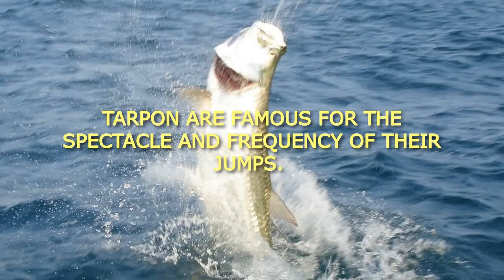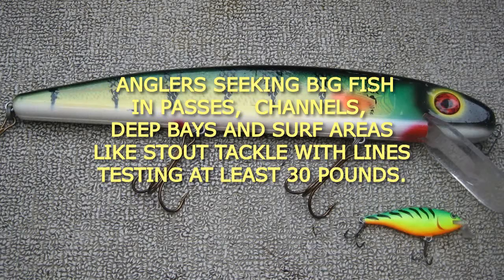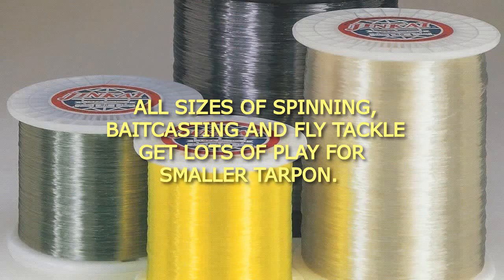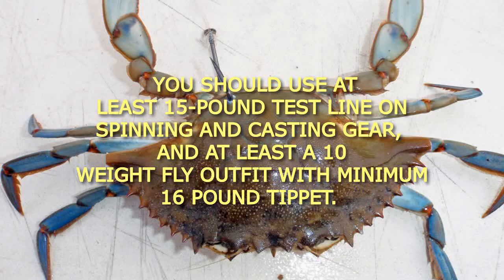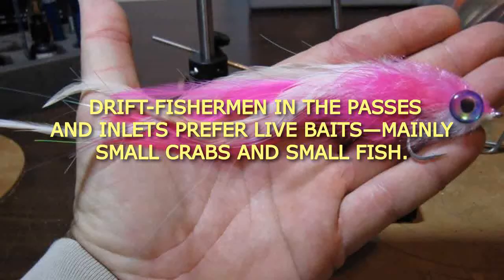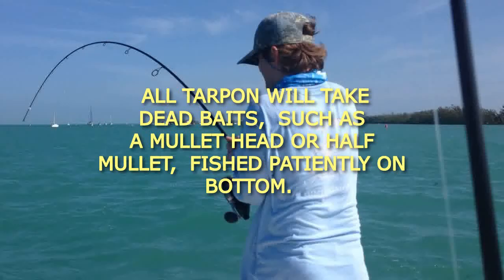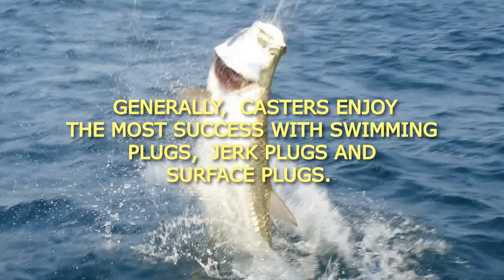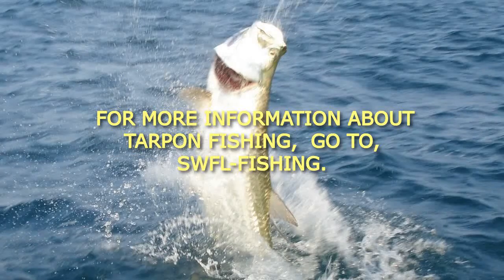Catching Tarpon in Englewood Florida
- Big Fish Charters in Englewood Florida offers tips for what to use for catching tarpon in Boca Grande Pass. Book a fishing charter with CT Gregory and his 30 years of fishing experience.